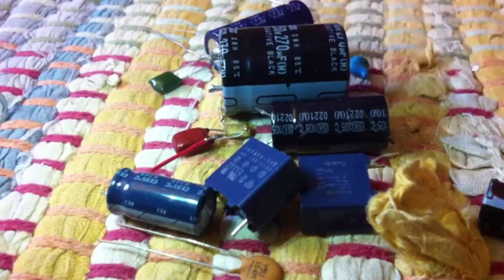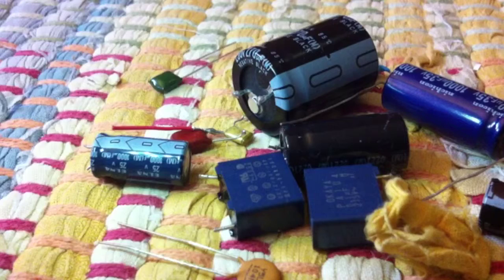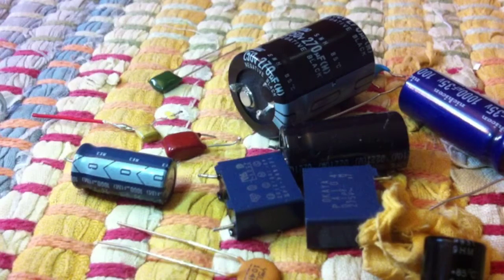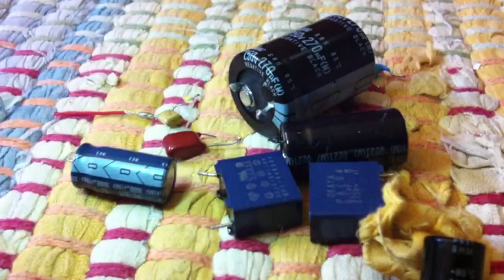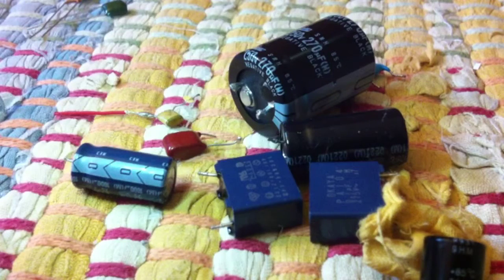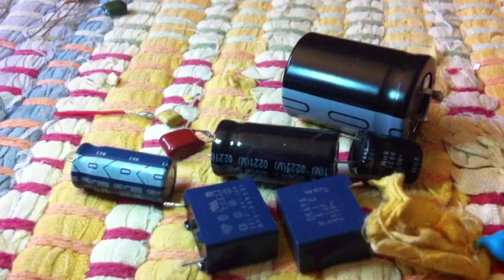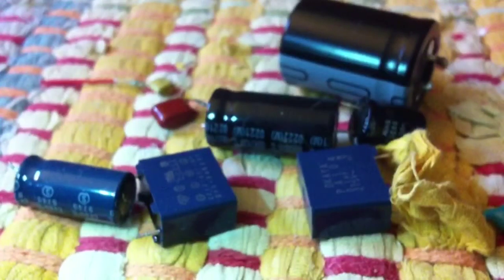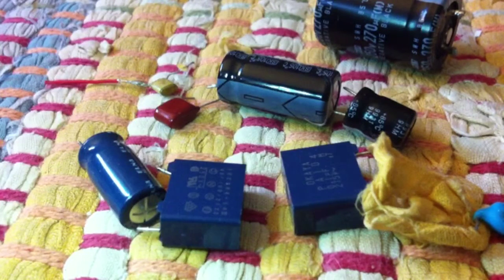Capacitors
In this video, I talk about one of the coolest and most dangerous circuit components; capacitors.